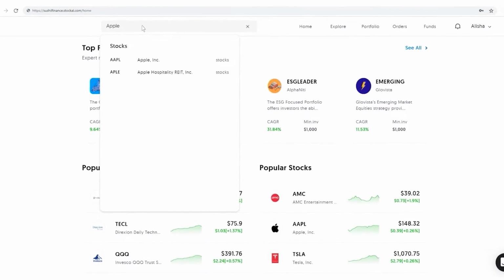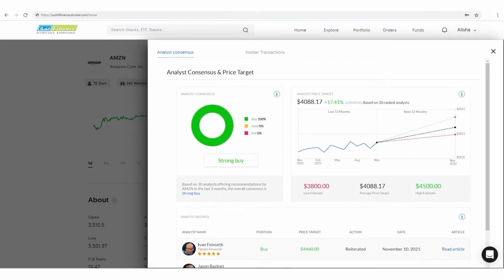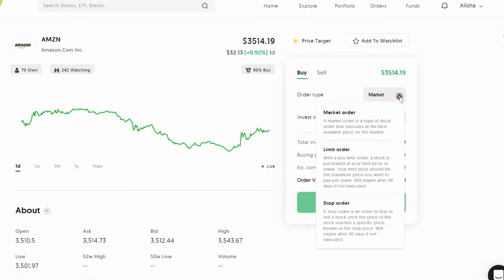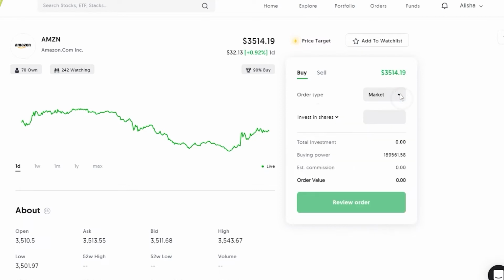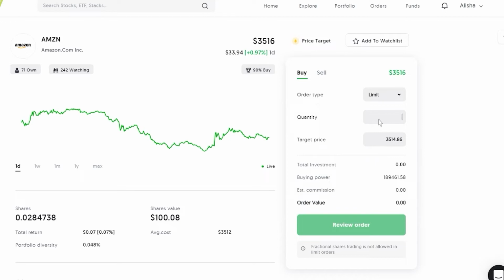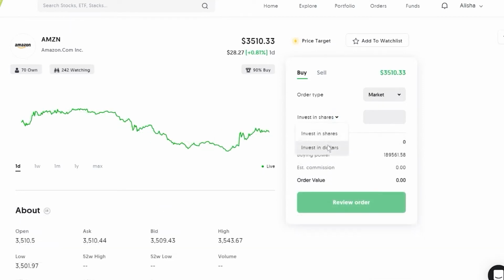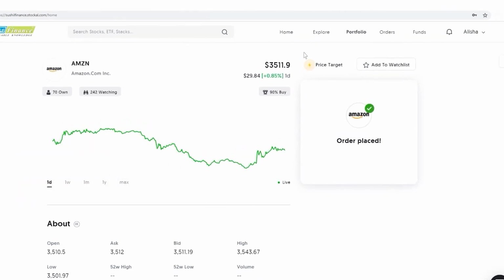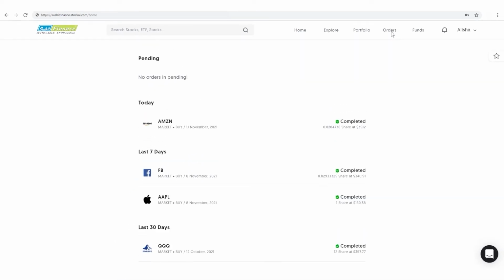Global Investing with SUSHIL – Trade Journey – Begin Investing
Once your Trading Account is set-up and funded, it’s time to begin Investing. This short video tutorial shows you how to buy/sell Global Stocks & ETFs online. A simple, user-friendly trading interface facilitates seamless buying and selling of securities. Learn how to Buy and Sell with ease through SUSHIL’s Global Investment Platform and get ready to lay your hands on some of the Greatest Global Corporations.

Investing in global markets can be a key tool to help you diversify your portfolio.

Trade on the Global Stock Market and buy shares of companies like Tesla, Google, Microsoft, Apple, Facebook and more.

With the Global Investment Platform, owning a piece of the world’s most valuable companies is now simple and quick. This platform lets you invest in your favorite global brands with just a click of a button.